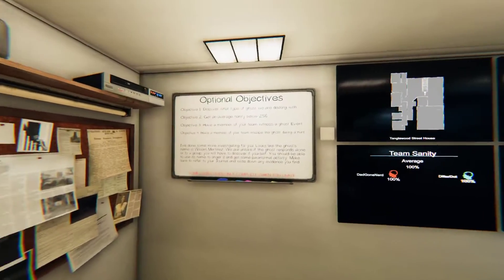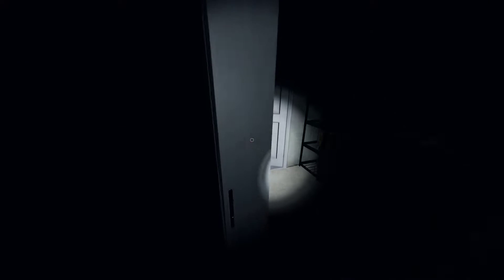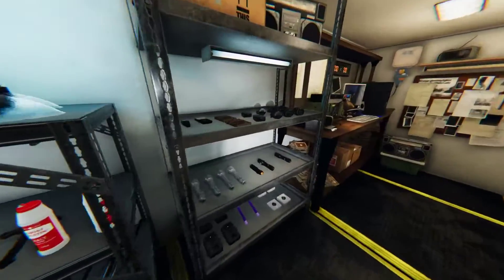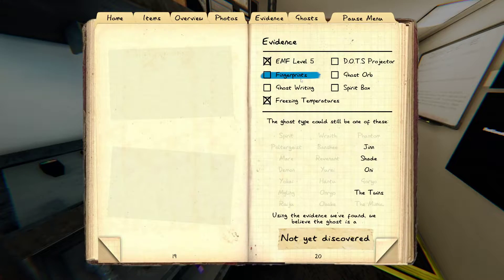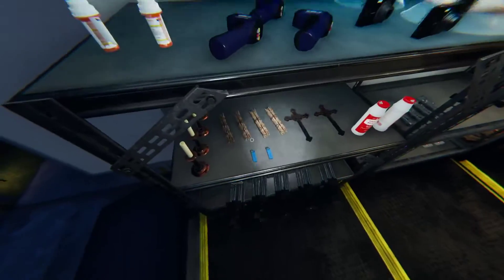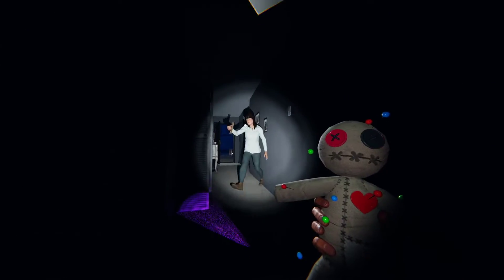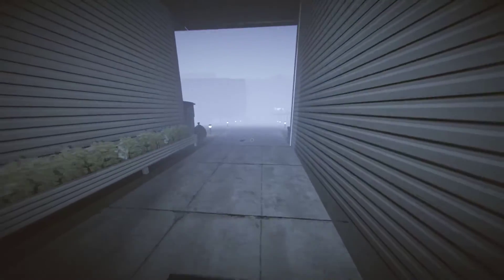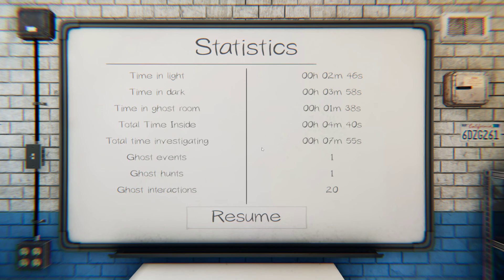This Plan Went HORRIBLE- Husband&Wife Play Phasmophobia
Tried coming up with a plan; did not go as planned
*SOCIAL MEDIA*